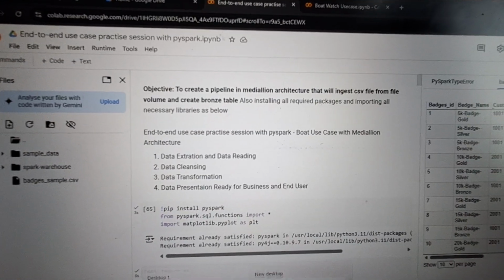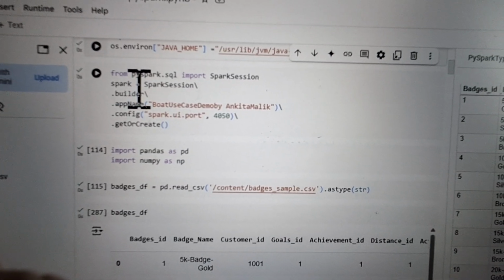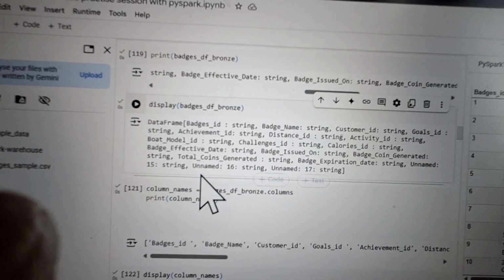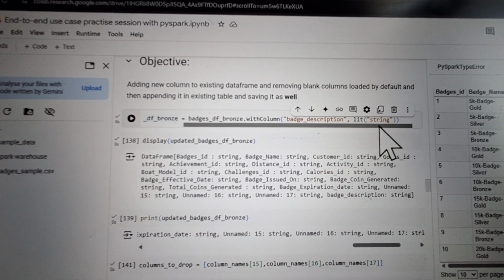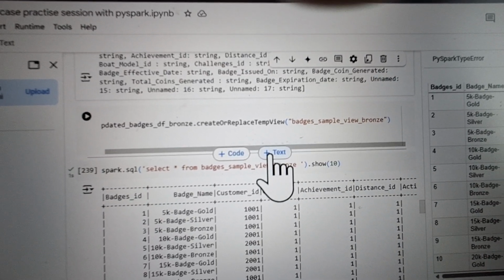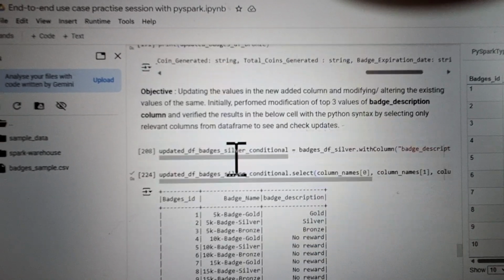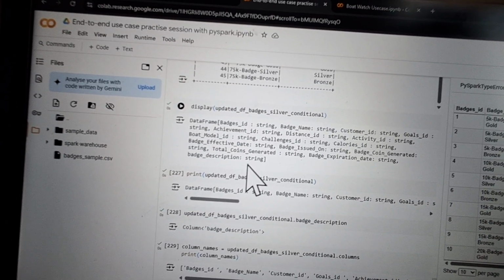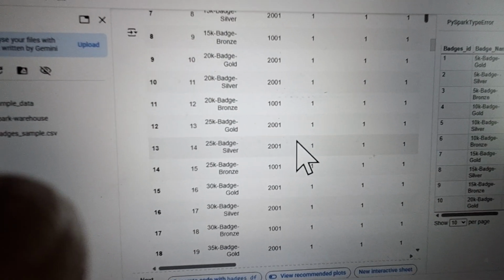CREATE SAMPLE PIPELINE USING MEDALLION ARCHITECTURE BRONZE,SILVER, GOLD LAYER ♥️ Pyspark SQL Python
Want to learn Pyspark with SQL and Python:
🤔⏩️Look no further and click on below video for practical demo below:
🚀Book 1:1 coaching & get free review and auditing of your CV and Interview preparation, softskills
✅️The Ultimate Resource Tracker:

Showcasing below operations using PySpark:
✅️1. Data Ingestion and Loading : BRONZE Layer
✅️2. Data Cleansing : SILVER LAYER
✅️3. Data Transformation : SILVER LAYER
✅️4. Data Sharing and Object Storage :GOLD  LAYER

💡USECASE Introduction
↪️To extract, read, analyse, store, clean and transform data using Python notebook and pyspark engine for performing Analysis.
I created sample badges dataset for boat use case where based on the no of times the goals are achieved by atheletes, participant or customer the specific badge is rewarded to the individuals based on their goals/activity tracing metrics.

⏩️Practical Usecase Scenario Demo Objective:
↪️Creating simple pipeline using medallion architecture to demonstrate the functionality of each layer in BRONZE, SILVER and GOLD present in Mediallion Architecture.

⏩️Task:
✅️1. Import required packages and libraries
create dataframe and Create Spark session
✅️2. Extract and Read data from respective storage/volumes
✅️3. Create DataFrame
✅️4.Create Tables
✅️5.Create views
✅️6. Add /remove columns
✅️7. Perform datatype casting, data modification
✅️8. Data Manipluation(overwrite, append)

Thanks!
Regards
HappyAppetiteLearningTutorials!

Welcome to Happy Appetite Learning Tutorial ‪@amhappylearningtutorials‬

Use case demonstration of pyspark using boat Watch badges generation and badges rewards model, performing data extraction, data cleansing, data transformation and data storage and data Visualization.

CREATE SAMPLE PIPELINE USING MEDIALLION ARCHITECTURE BRONZE,SILVER, GOLD LAYER ♥️ Pyspark SQL Python
using Google Colab
Pyspark Demonstation
Spark Engine
Spark Sql
Python
badges sample. csv

Google Colab
Jupyter Notebook
PySpark
Python
Dataframe
Dataset
Data Modification
Data Extraction
Data Clensing
Data Append
Data Cleansing
Data Loading
Data Reading
Pandas
Numpy
Matplotlib
Table
View
SQL
PDF
Session Storage
Permanent Storage
Temporary Storage
Table
View